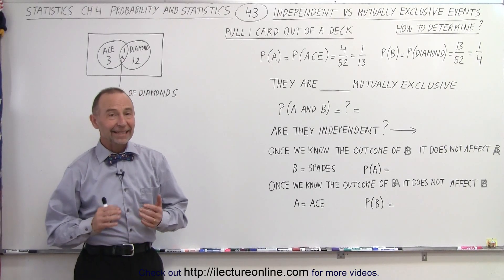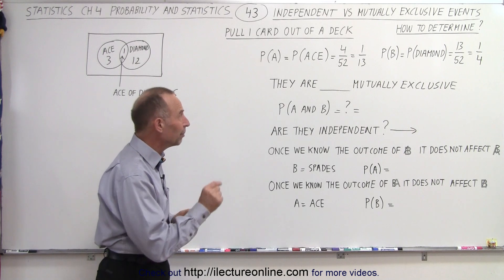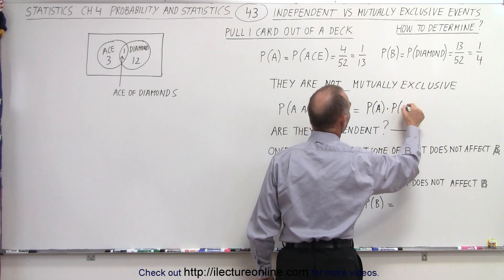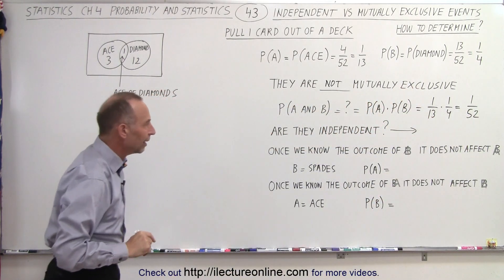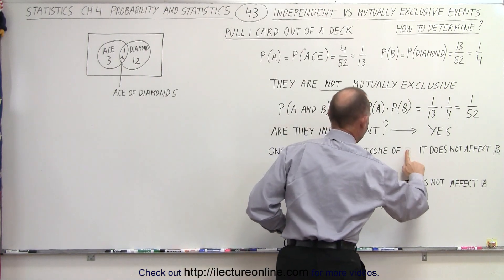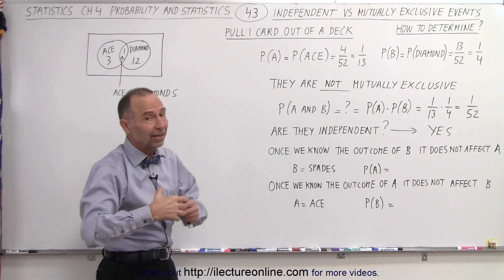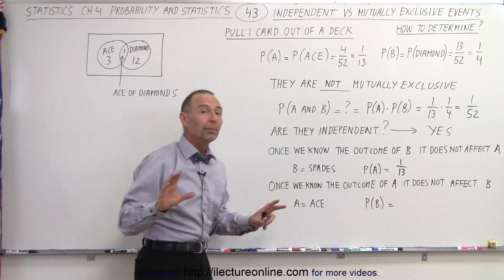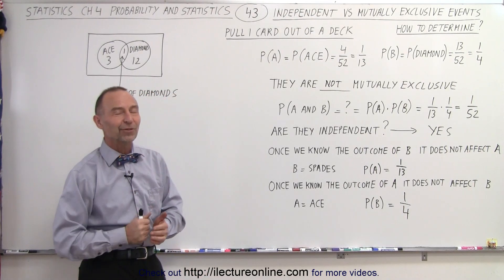Statistics: Ch 4 Probability in Statistics (43 of 74) Independent? Mutually Exclusive?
We will find the probability of pulling out an ace and diamonds, P(ace)=? and P(diamonds)=? when pulling a single card out of a deck of cards. Are they mutually exclusive? Independent? P(A and B)=?